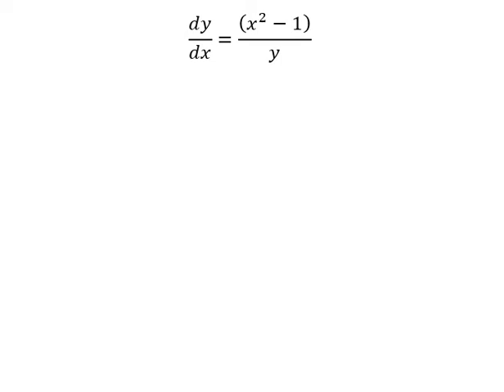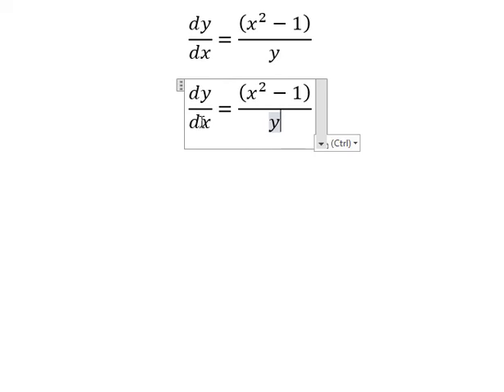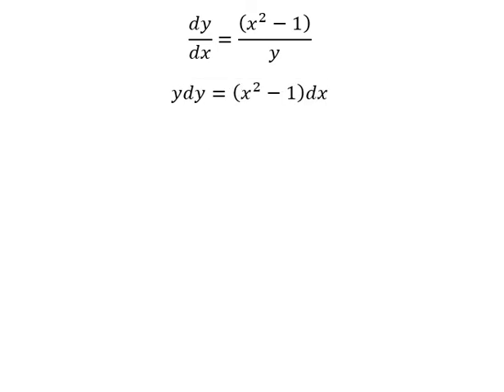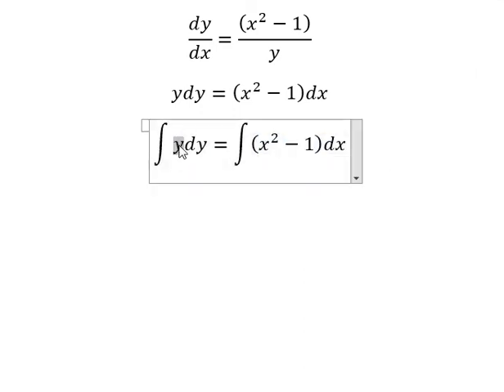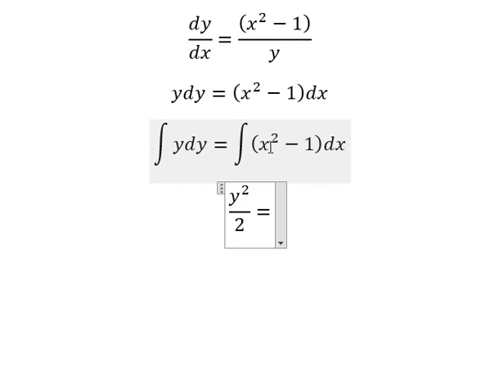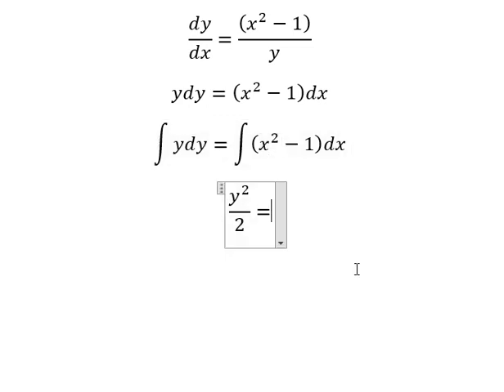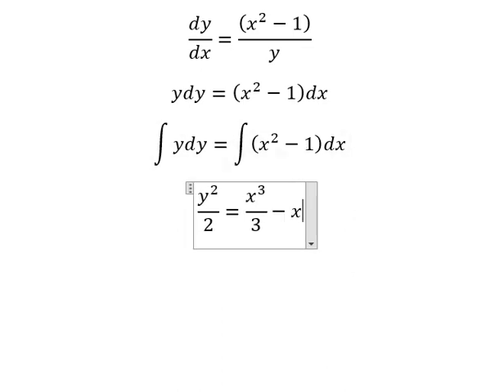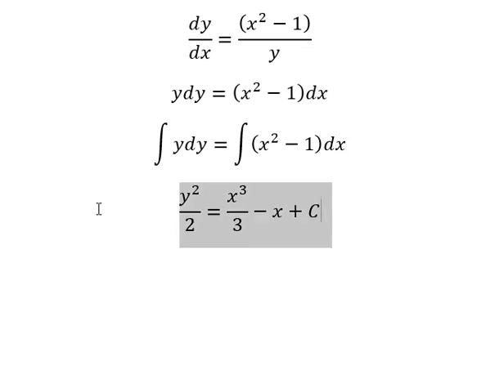Calculus Help: Separable Differential Equations - dy/dx=((x^2-1))/y - Techniques